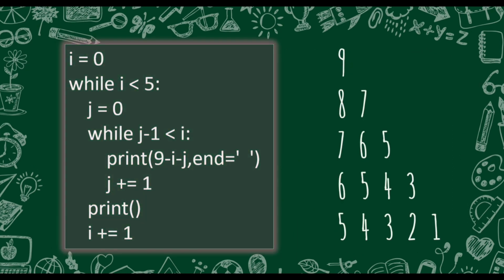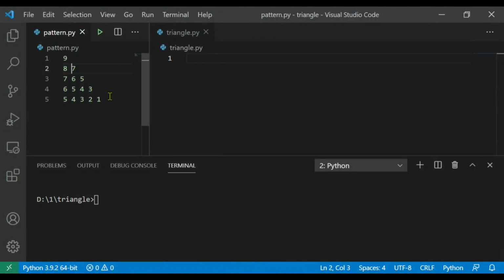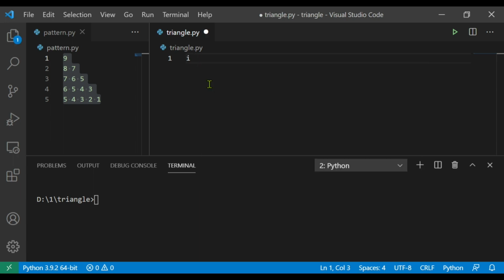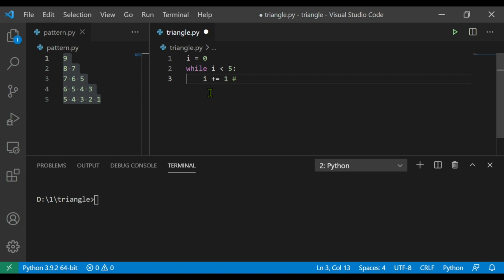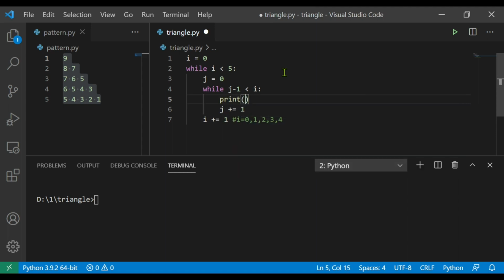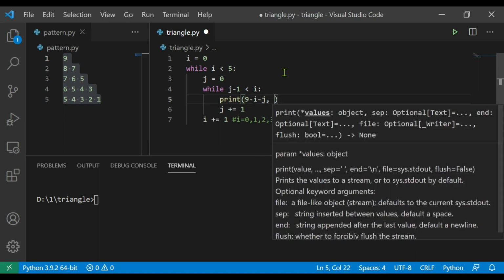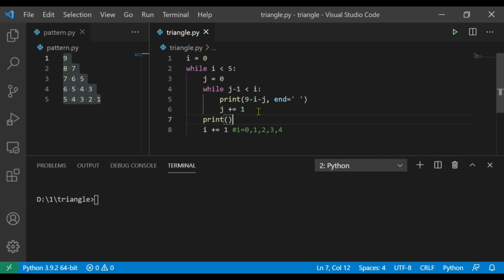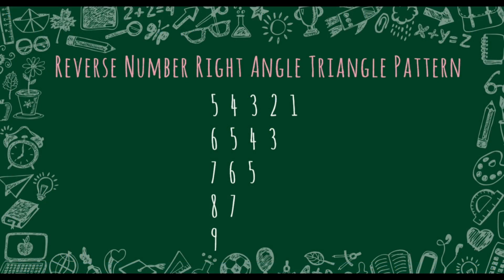54 Number Right Angle Triangle Pattern without any pre-defined method using while loop in Python